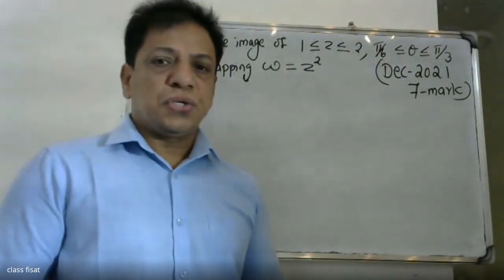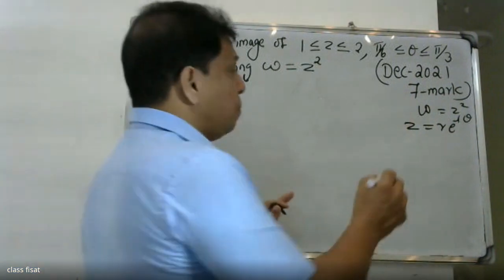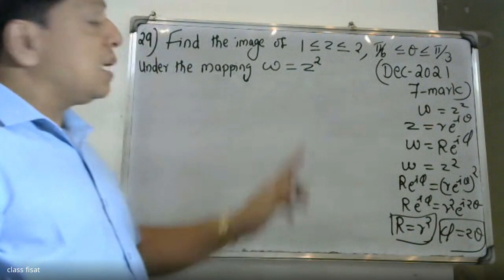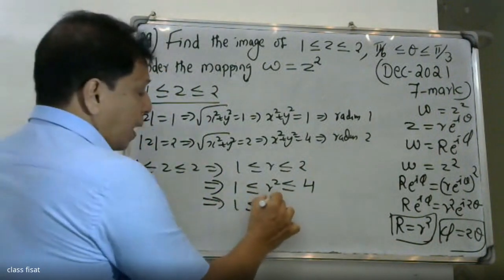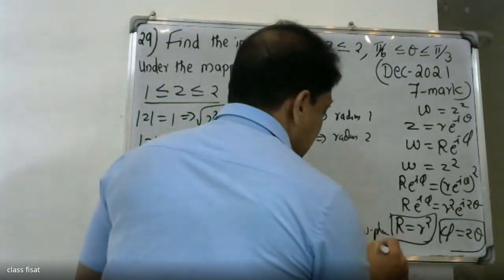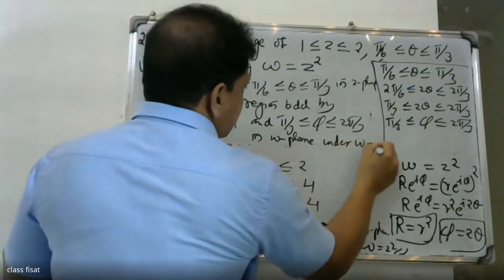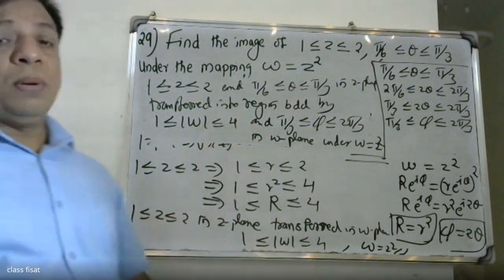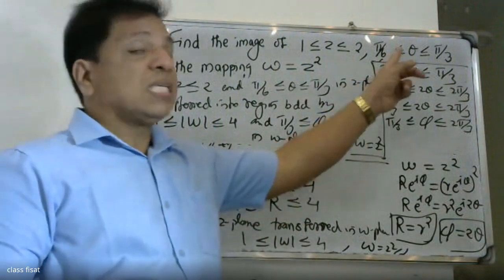UNIVERSITY QUESTION-29 IMODULE-3 |ICOMPLEX VARIABLE -DIFFERNTIATION I KTU I S3I MAT-201 I 2019 SYLLI